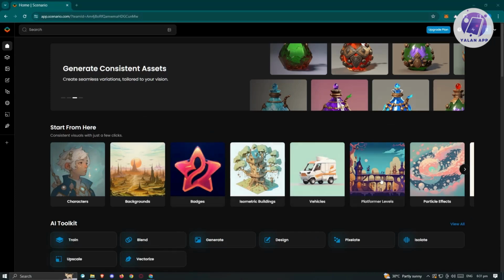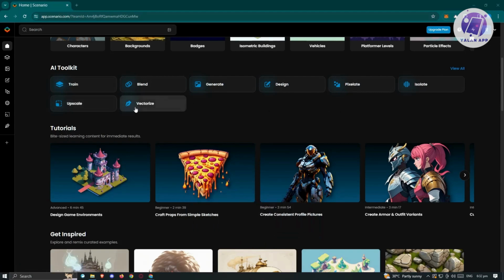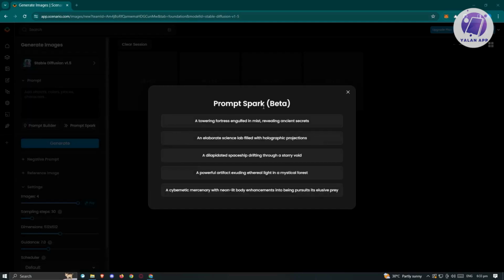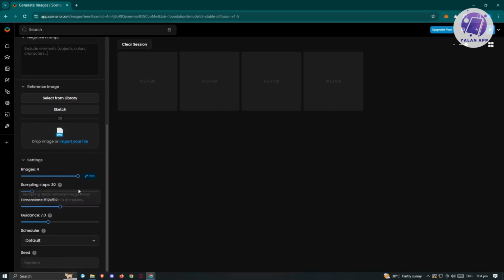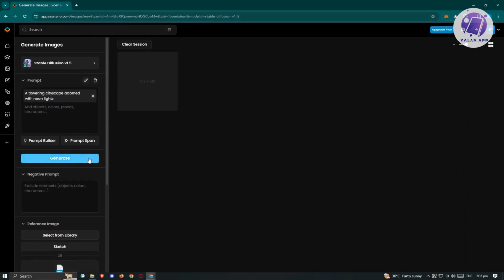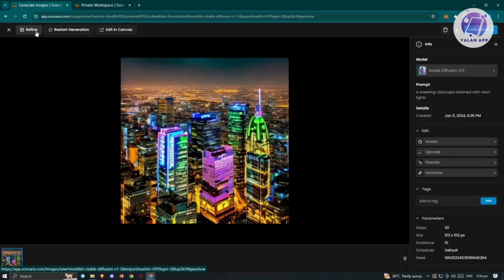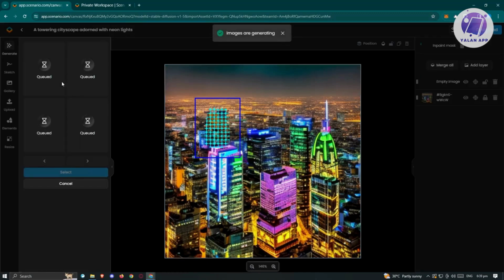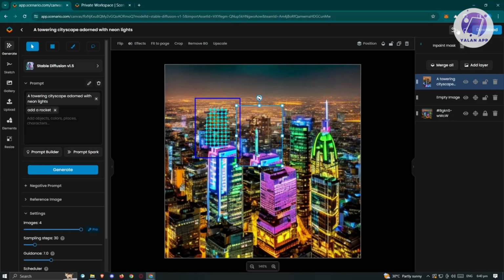How To Use Scenario AI (2025)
If you want to be able to use Scenario AI, then this video will be perfect for you!